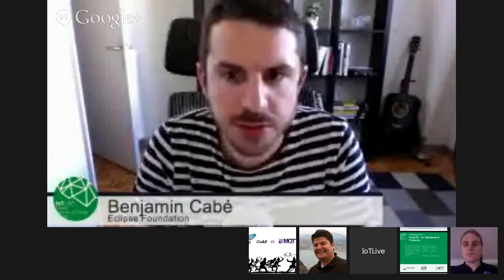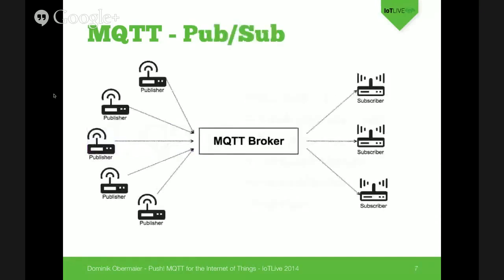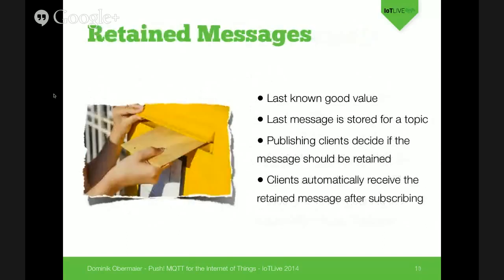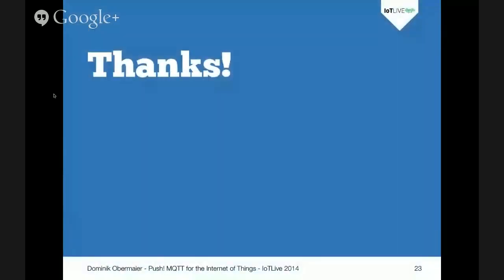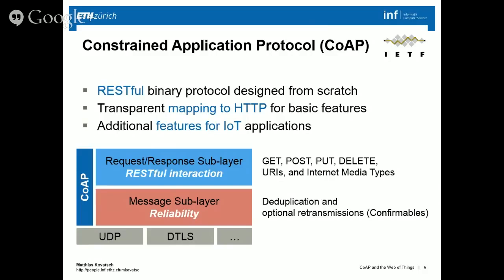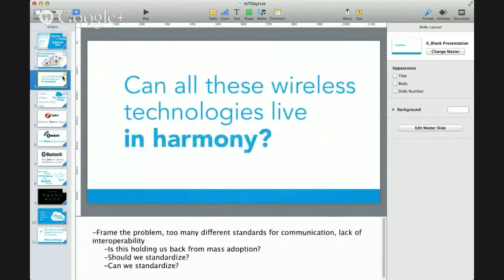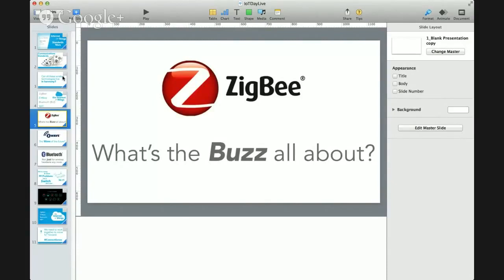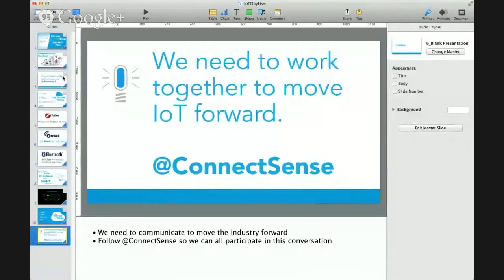IoTLive #001 Panel 3 IoT Standards and Protocols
Dominik Obermaier - Founder and CTO of dc-square

Matthias Kovatsch - IETF CoRE working group and Researcher at ETH

Tim Kellogg - ‎Senior Software Engineer at 2lemetry

Adam Justice - Vice President and General Manager at Grid Connect